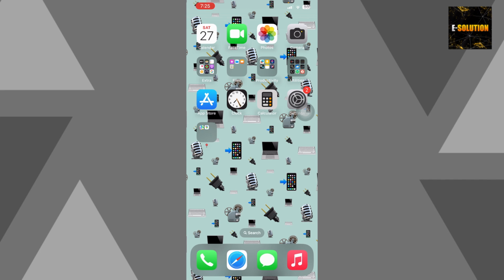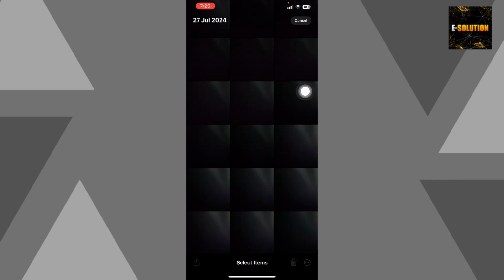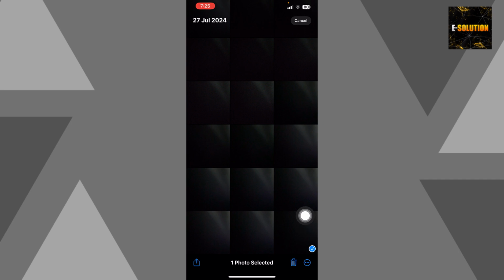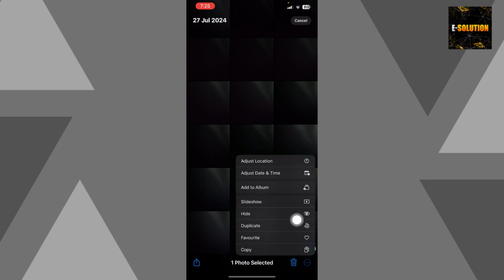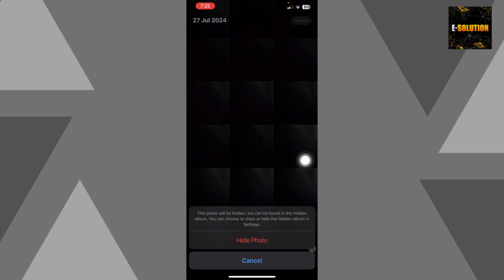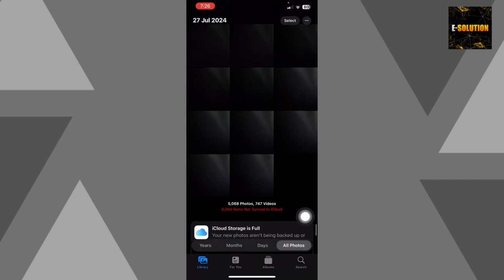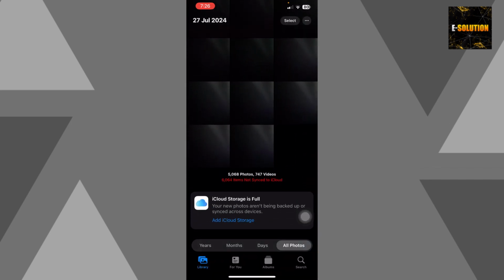How To Add Photos And Videos To Hidden Photos Album On iPhone (iOS 18)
In this video, we'll show you a step-by-step guide on how to add photos and videos to the Hidden Photos Album on your iPhone using iOS 18. Whether you want to keep certain memories private or just organize your gallery more efficiently, this tutorial will make it easy for you! The method is very simple and clearly described in the video.